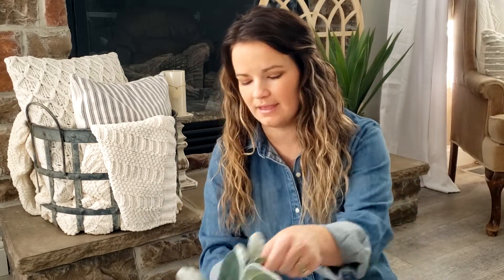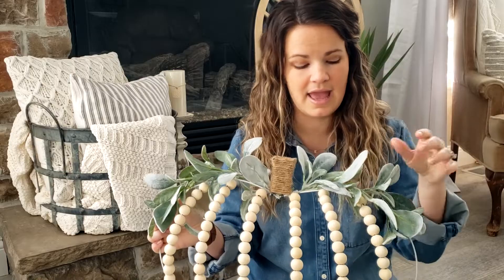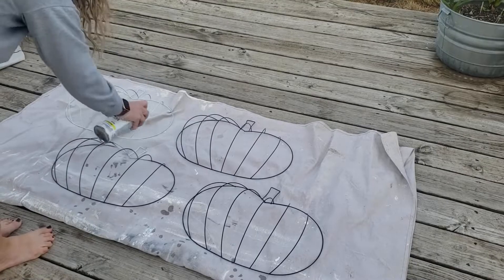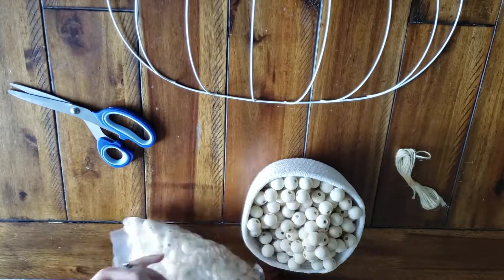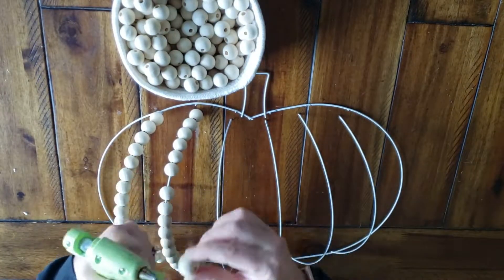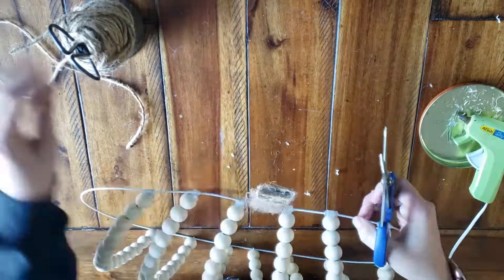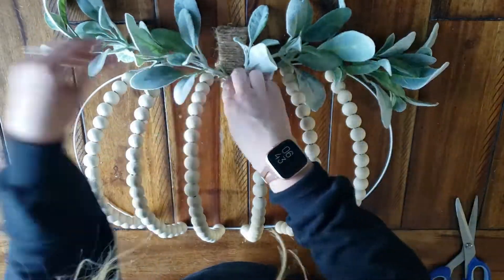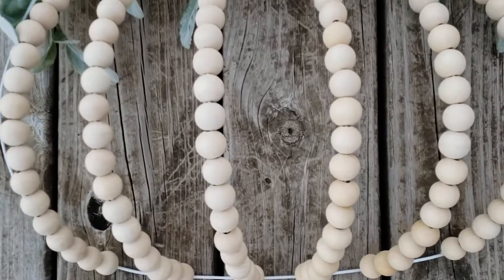Dollar Tree Pumpkin Wreath DIY | Meagan Nichole DIY & Lifestyle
Amazon Link to Supplies

This video is all about how to make this super cheap and easy fall DIY DOLLAR TREE PUMPKIN WREATH.

 It’s that time of year when my décor is starting to look all warm and cozy while the weather is all hot and sweaty! Whether you are embracing the upcoming fall season or desperately clinging to the last bits of summer, I think you are going to love this DIY Dollar Tree Pumpkin Wreath! It takes little time to make and costs less than $10!

If you frequent your local Dollar Tree as much as I do, chances are you’ve seen their pumpkin wreath form pop up every year as I have. Well, this year I decided to pick one up in an attempt to make a pumpkin wreath that’s actually tasteful and not cheesy… no offense, but there are a lot of cheesy pumpkins out there!